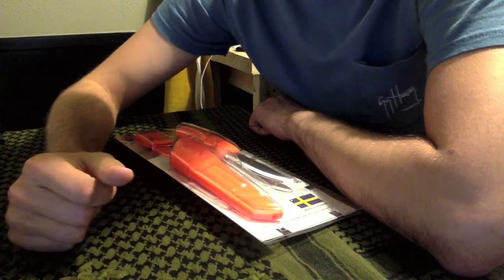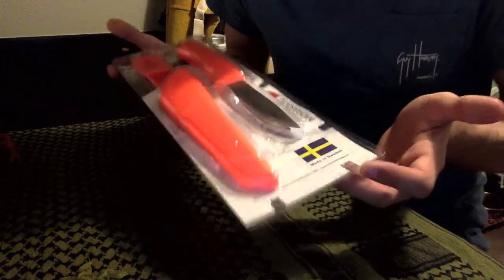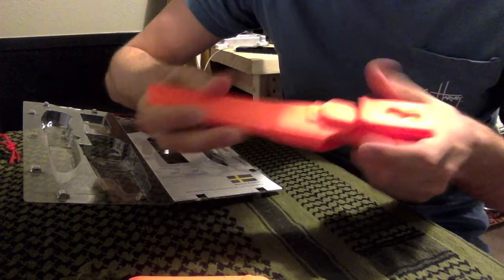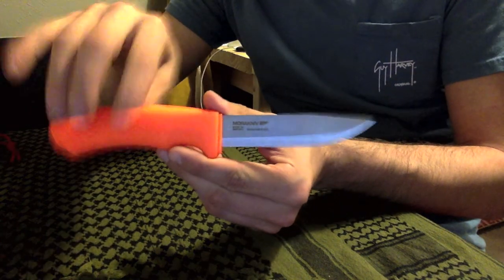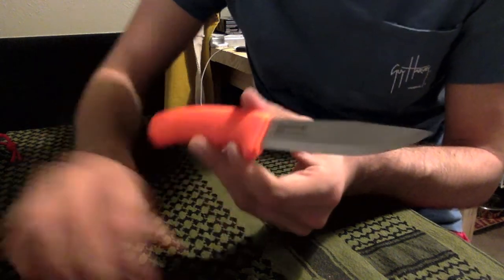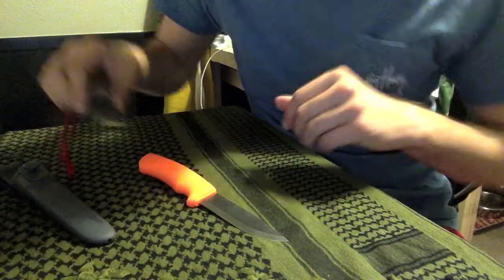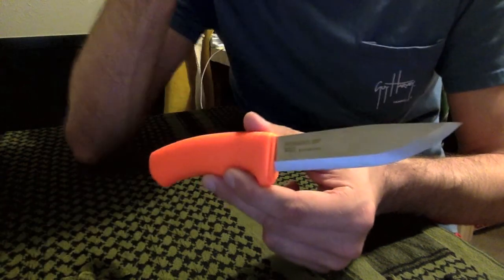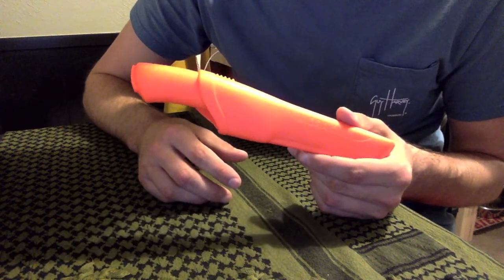Mora Bushcraft Knife stainless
A good look at the Mora Bushcraft Knife!